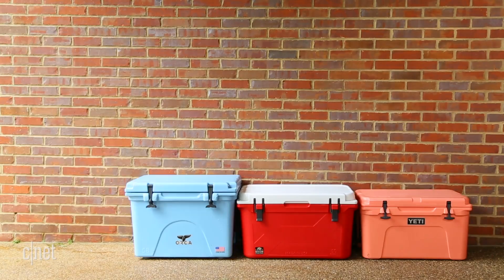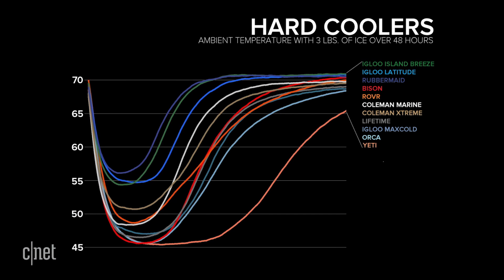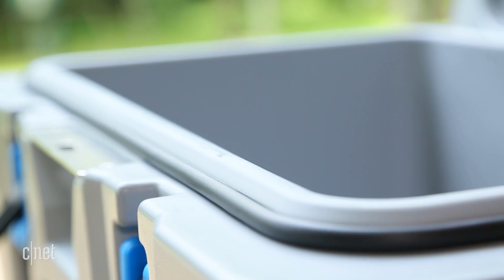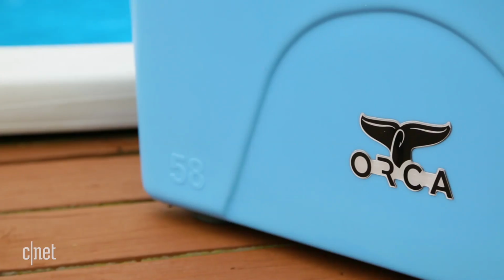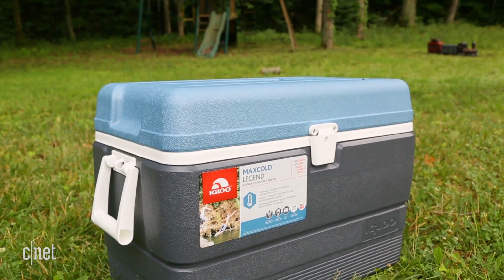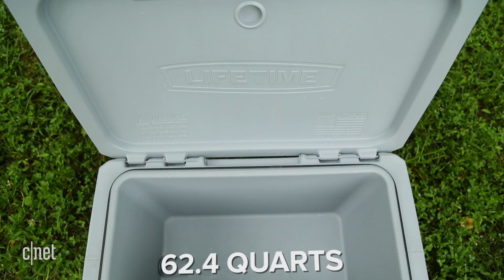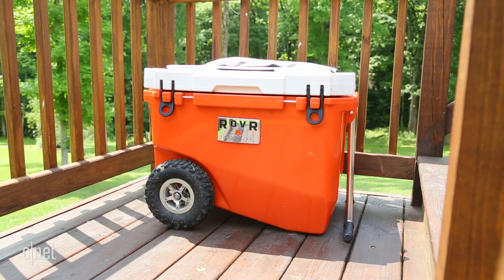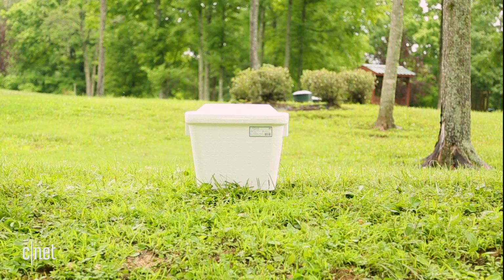The best coolers for summer: Which is the coolest?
Shopping for a new cooler this summer? Should you spend hundreds of dollars? We tested a dozen of them, in every price range, to help you pick the right one.